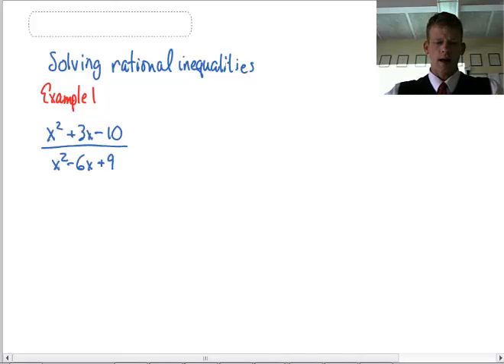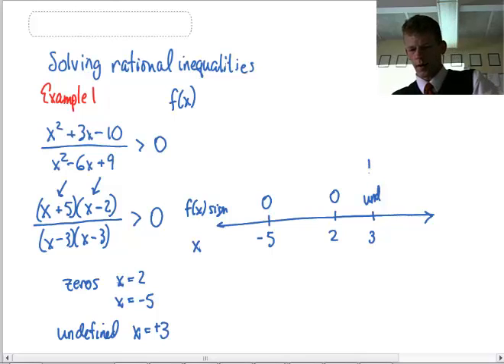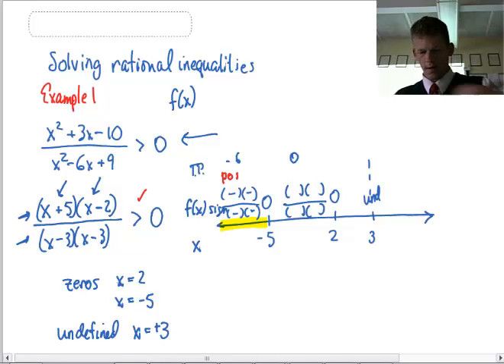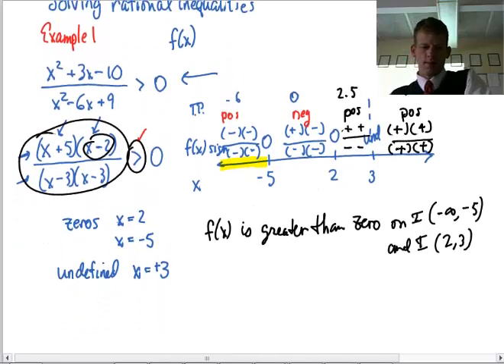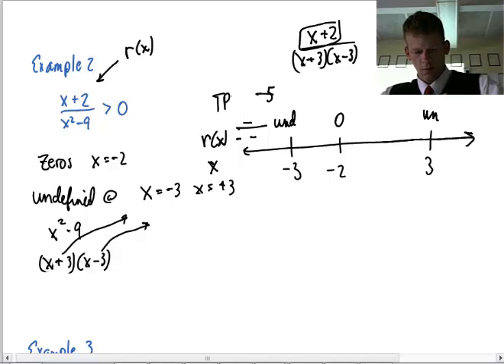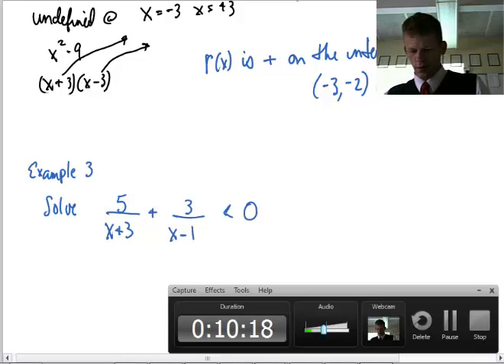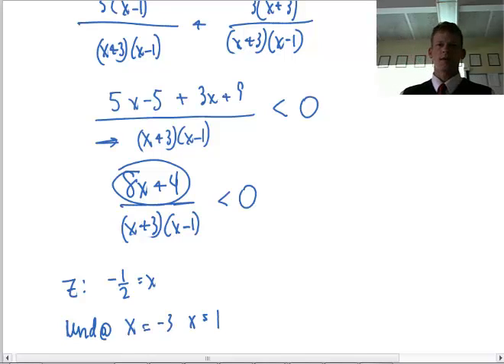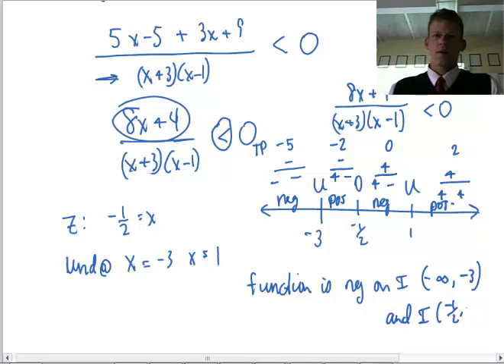Unit 2 8 Solving Rational Inequalities using interval testing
Learn how to solve rational inequalities using interval testing.  3 Example problems.  Good Luck.